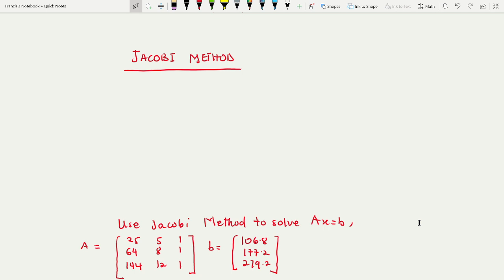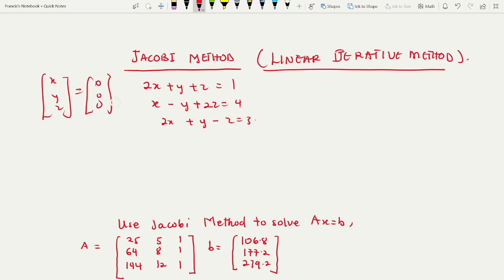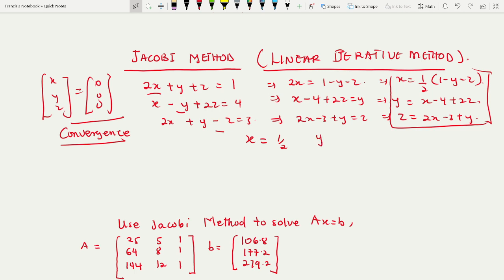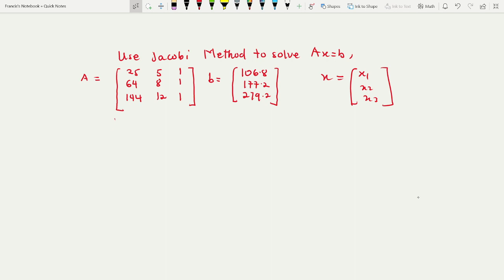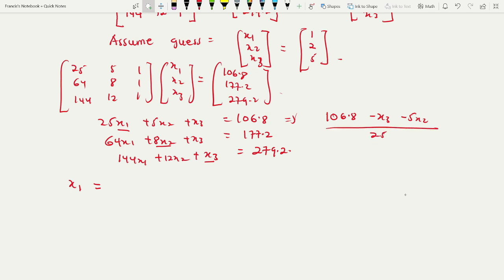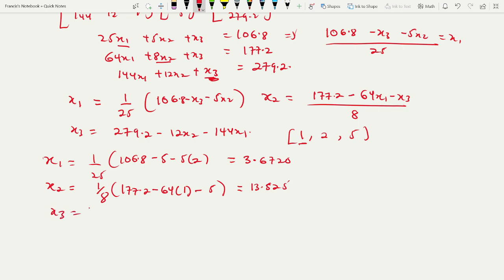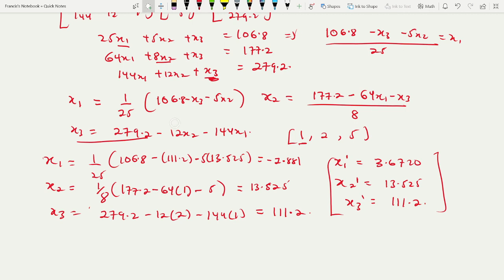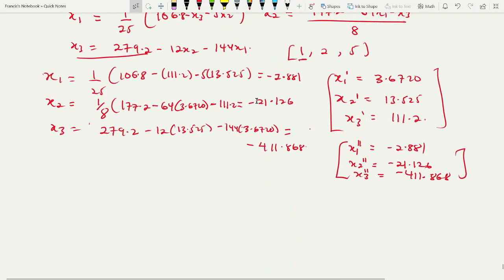Jacobi's method - Linear iterative methods with solved problems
In this tutorial, we unravel the power of Jacobi's method, a fundamental linear iterative technique for solving systems of linear equations. Dive into the world of numerical analysis as we explore solved problems and practical applications of this method. Whether you're a student seeking to grasp iterative approaches or a professional looking to enhance your problem-solving toolkit, this tutorial provides a comprehensive guide to mastering Jacobi's method.